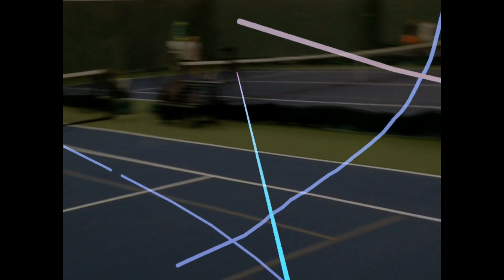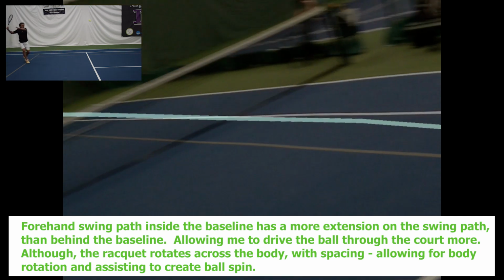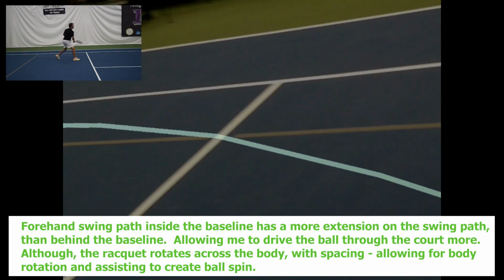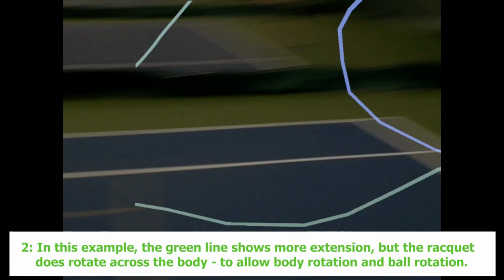Forehand Tennis Swing Paths | Virtual Lines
This simple exercise will help you improve your swing path and give you more control over the tennis ball, so you can swing your tennis racket more freely and generate much more solid strokes!

03:45:  Forehand Swing Path - rotation over the ball with space.

   / artennisllc

Thanks
AR Tennis

AR Tennis | Virtual Lines | Forehand Tennis Swing Paths